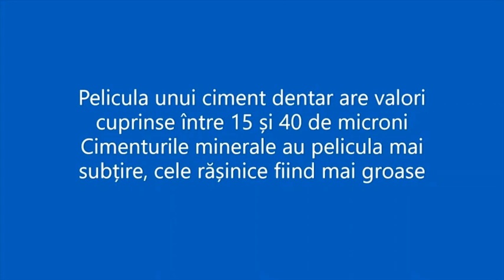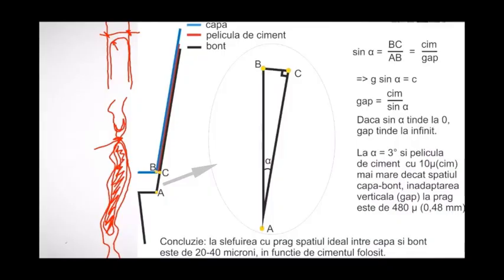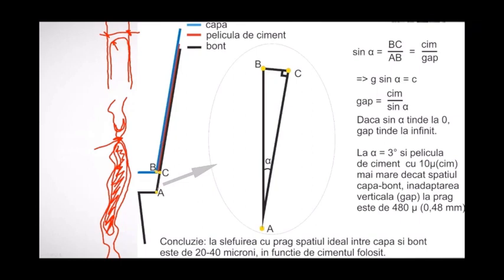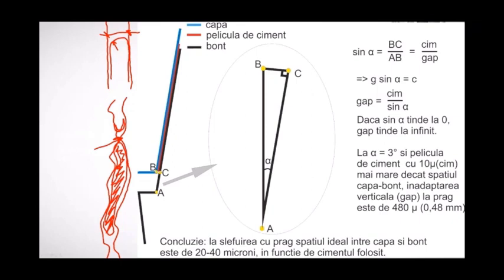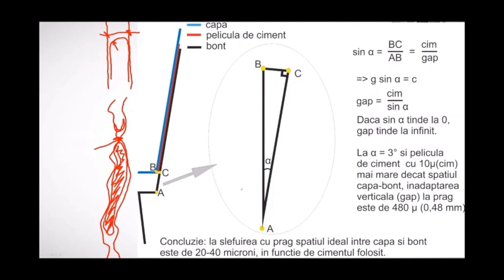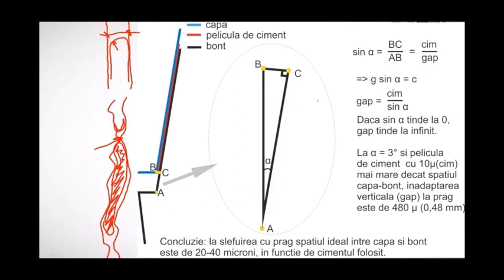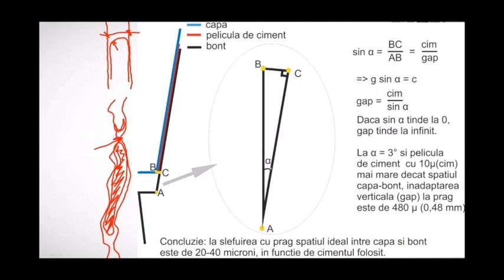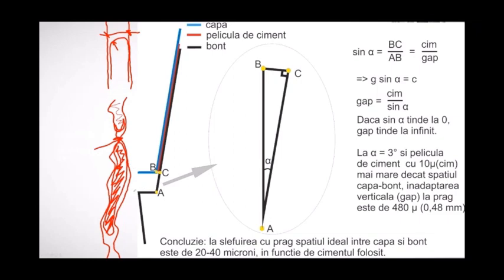Laboratory session demo: Cementation – cement film (As. Dr. Dragoș Smărăndescu)